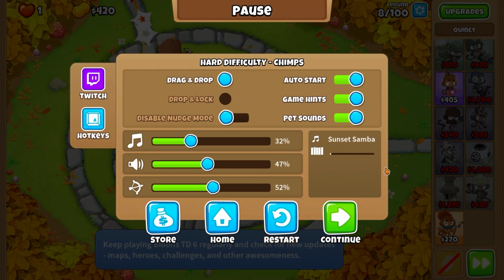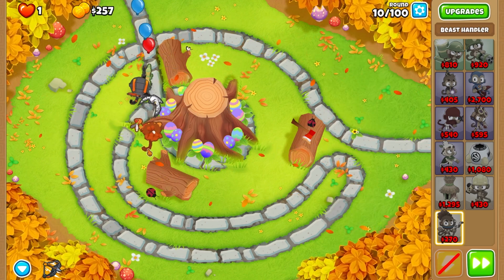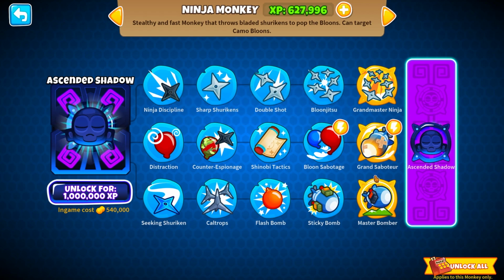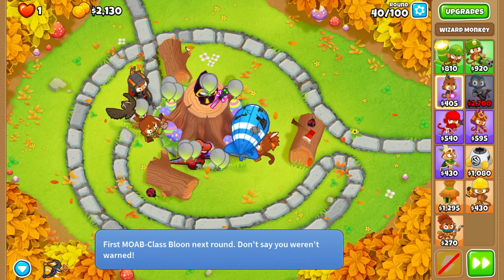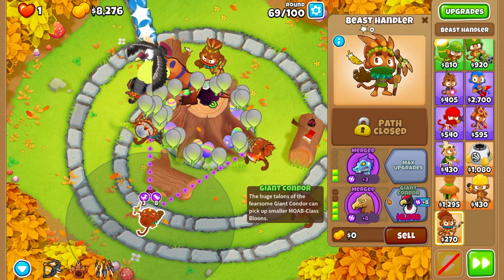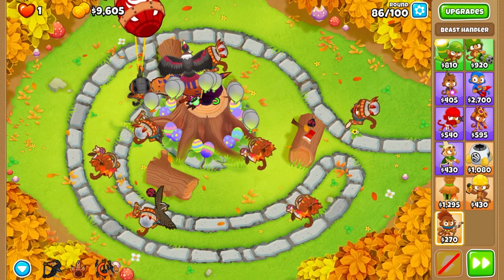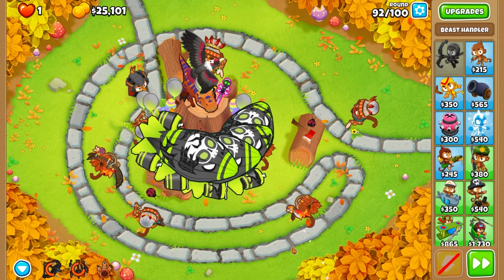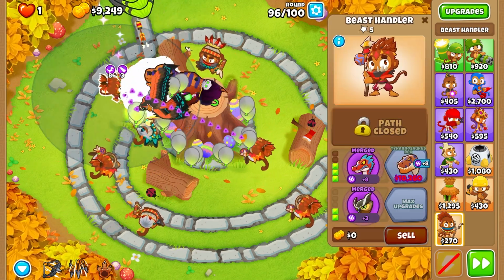Pouakai is the BEST tower in BTD6.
By far its not even close